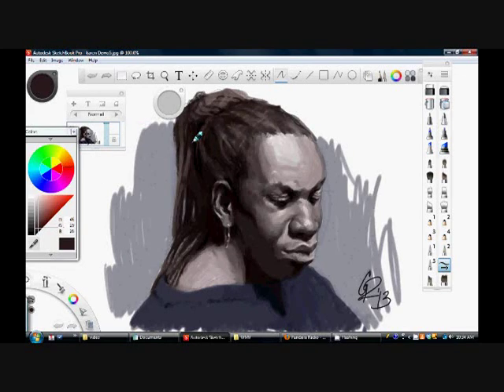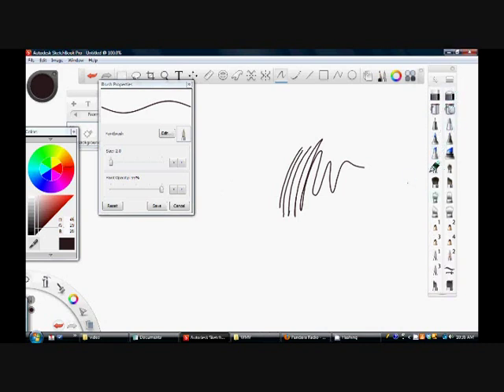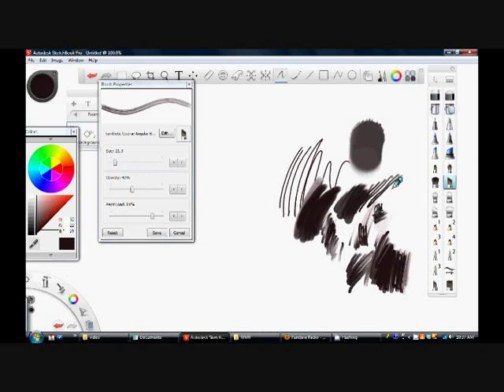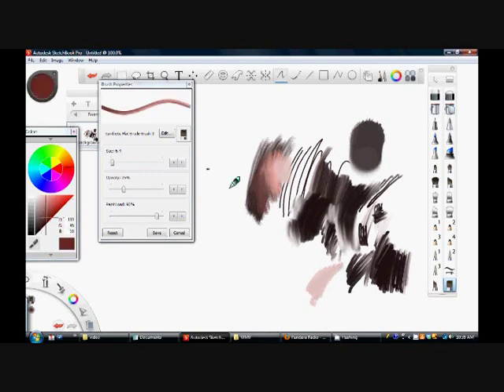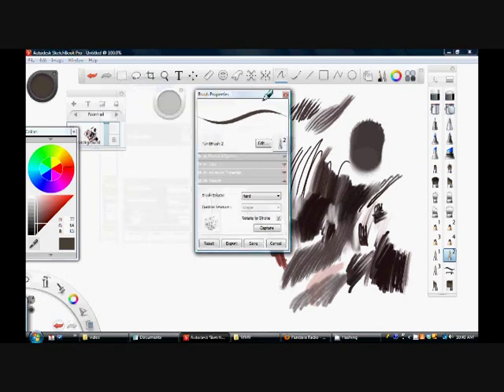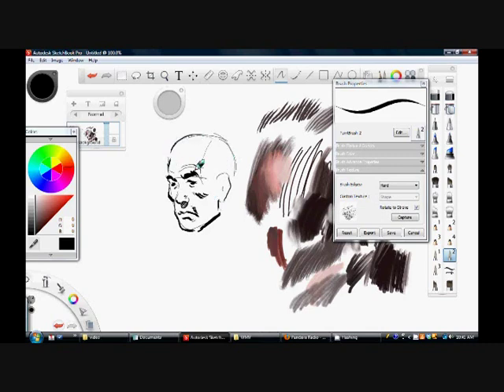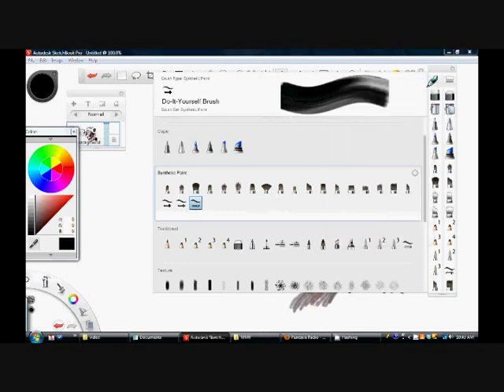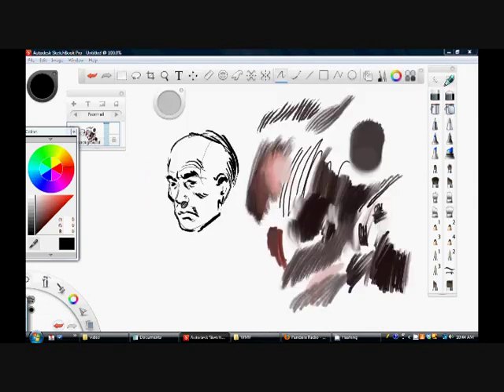Sketchbook Pro 6 Brush Tutorial and speed painting demo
In a previous video I said I would go over the brushes In Sketchbook Pro 6. So here it is, including a speed painting demo.